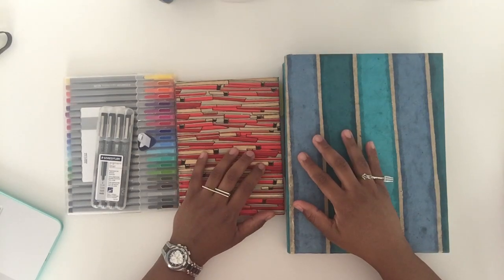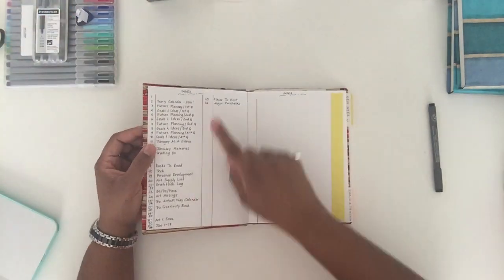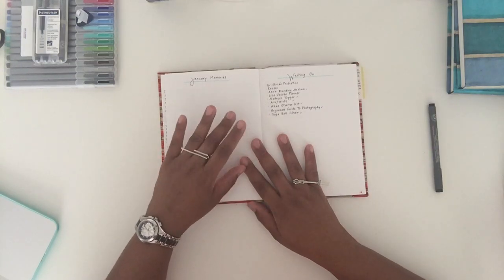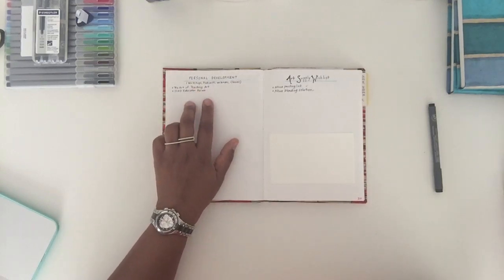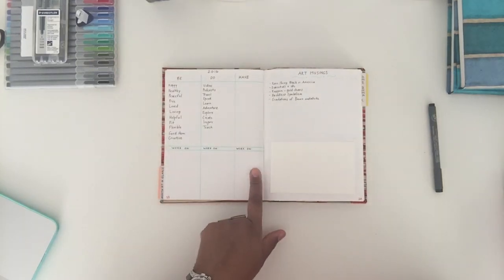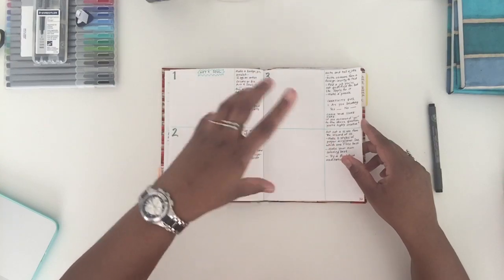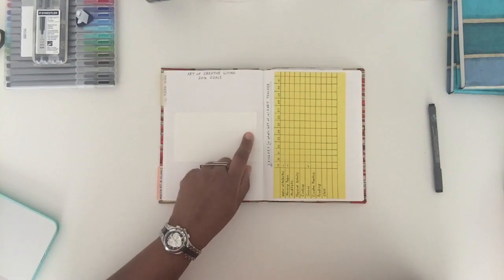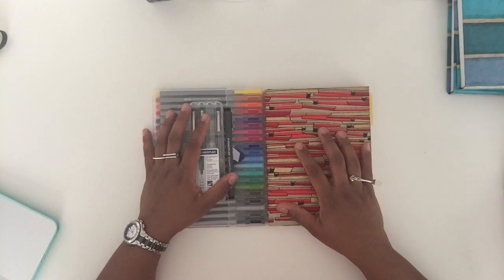How I Set Up My Bullet Journal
With gratitude,
Loi